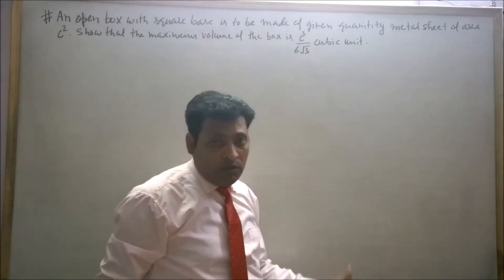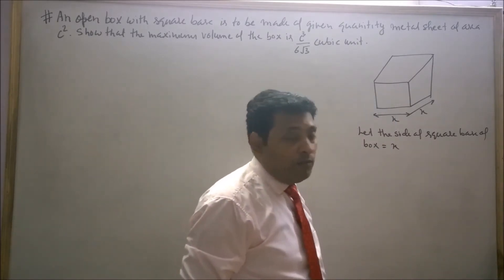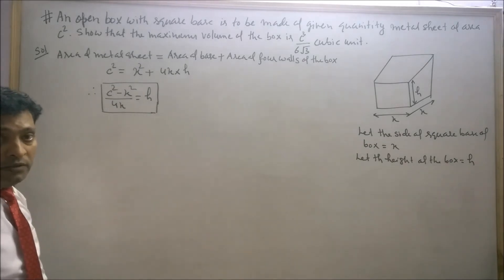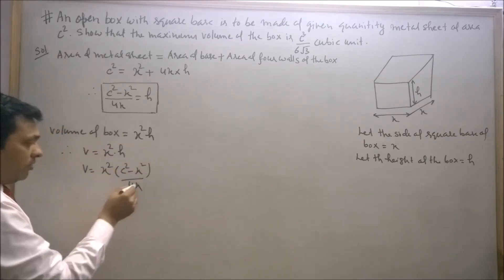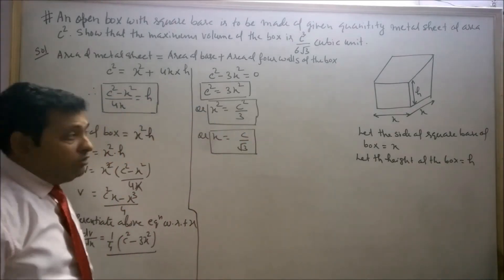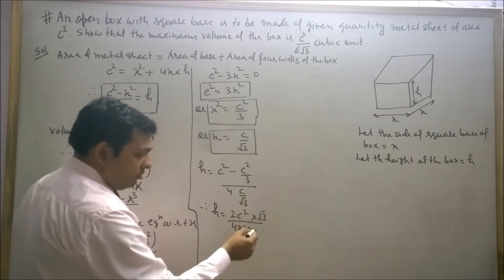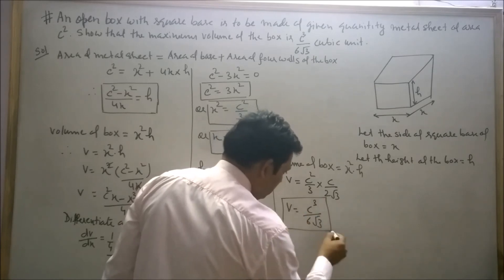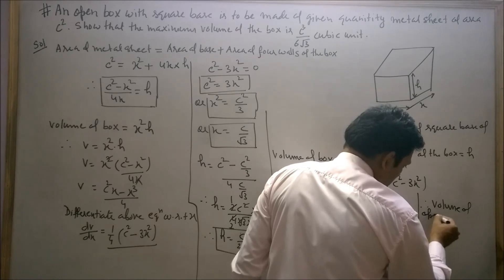IMPORTANT QUESTION OF MAXIMA AND MINIMA CLASS 12 CBSE BOARD HIGH ORDER THINKING QUESTION IIT JEE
In this video I have discussed important question of maxima and minima class 12. This video is related to maxima and minima calculus.This question isasked in board exam. This question is given in rd sharma. This is important question for iit jee exam.